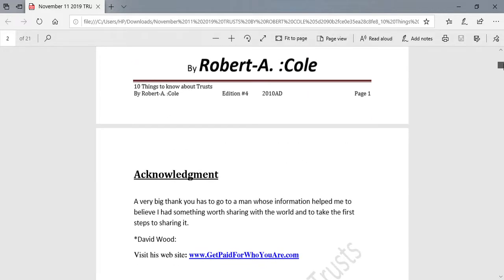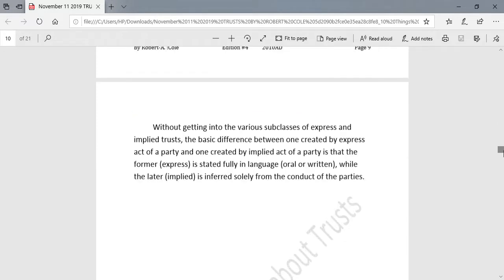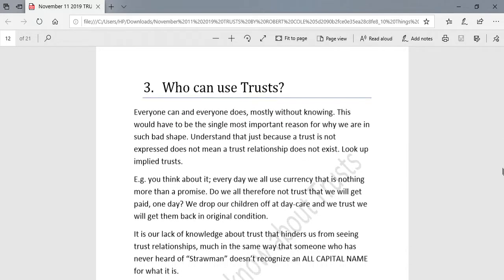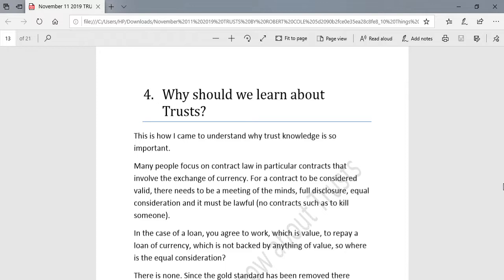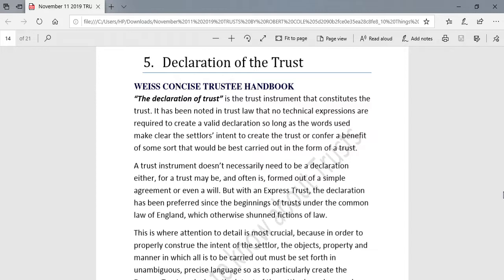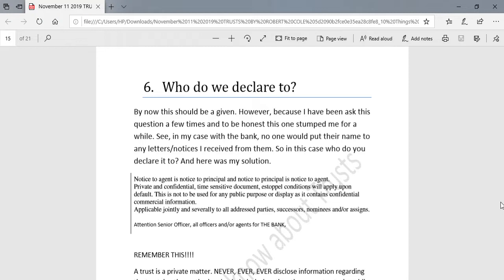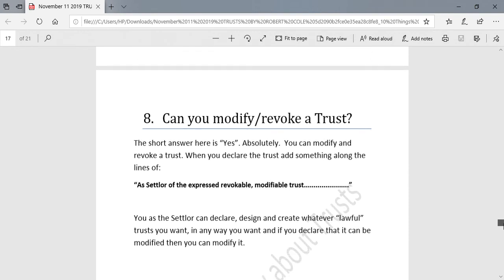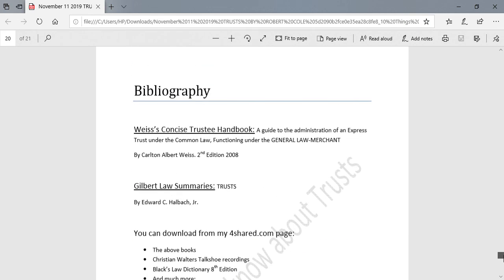READING 10 THINGS YOU NEED TO KNOW ABOUT TRUSTS